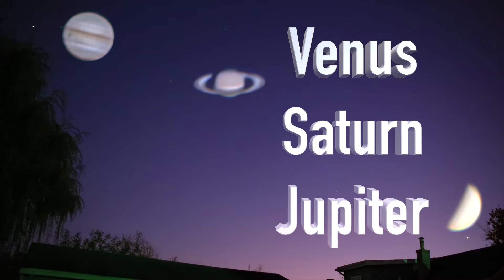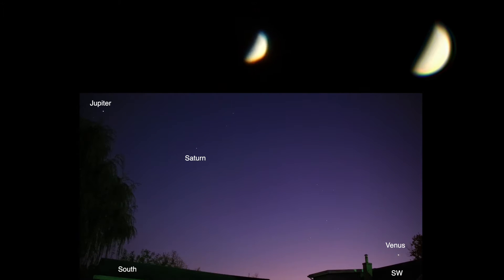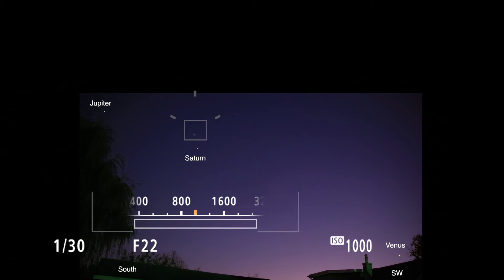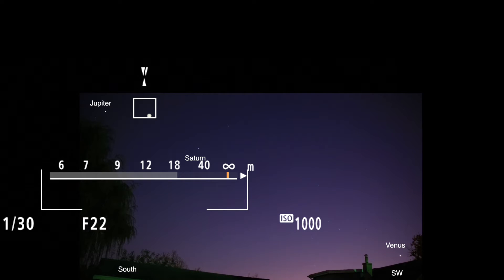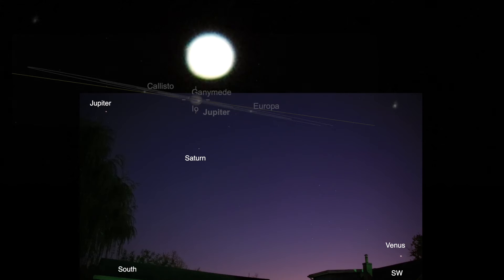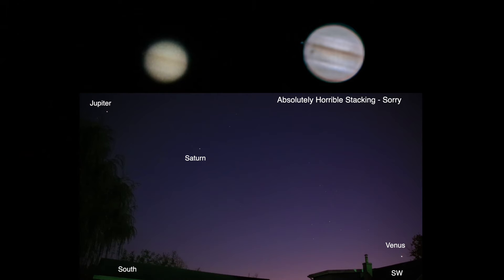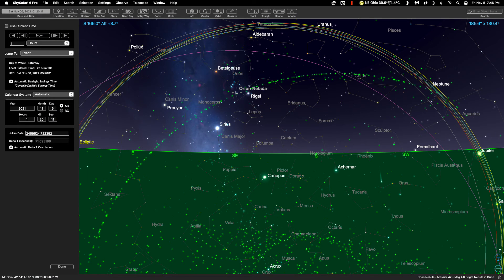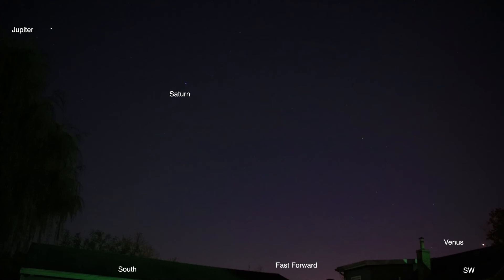Venus is Back! Along with Saturn & Jupiter - (Poor Captures) Canon R Cameras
Venus is back!  Along with Saturn & Jupiter on this chilly night up here in Ohio. The zoomed footage is very very poor so the stacking came out terrible — drat.

6:57pm to 7:33pm, Friday November 5th, 2021, NE Ohio (USA), South & SW Sky, 37°F (3°C)

Canon RA Camera & Tamron 35-150mm Lens (wide view footage)
Canon EOS R Camera & RF 800mm lens with 2x Extender (zoom footage)
Recorded onto the Atomos Ninja V & Flame, 5” & 7” Monitor/Recorders
Video Clips Stacked in Pipp, Auto Stakkert, & Registax through Parallels for Mac in Windows 10